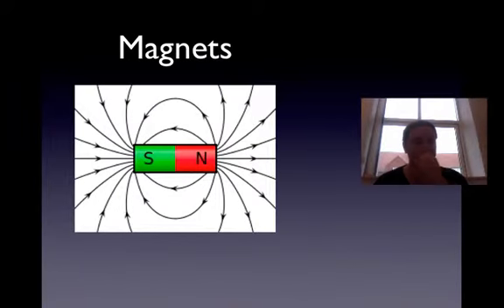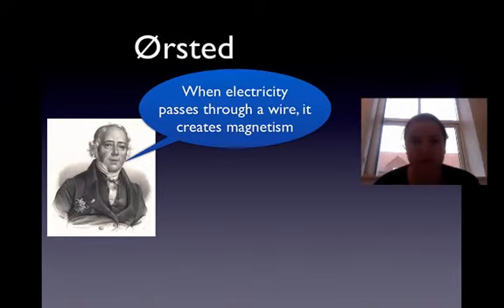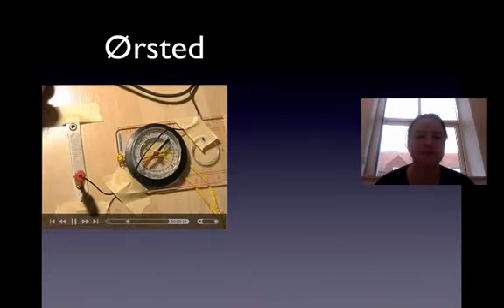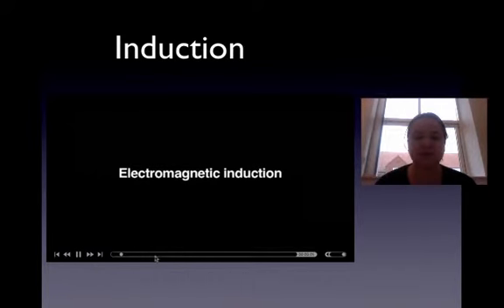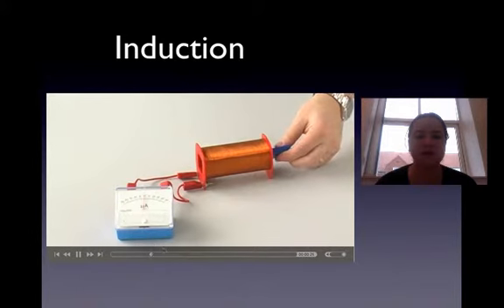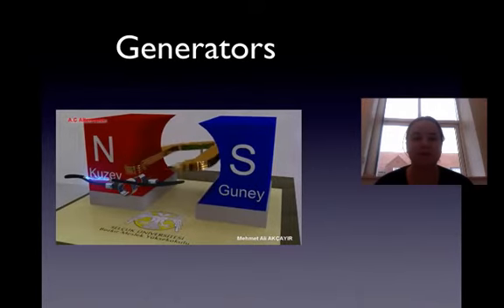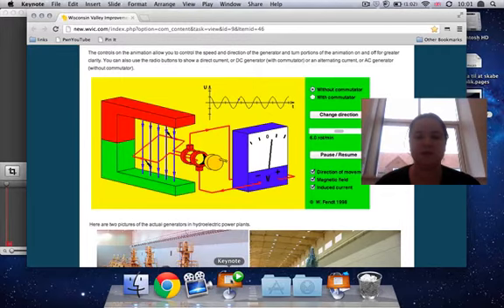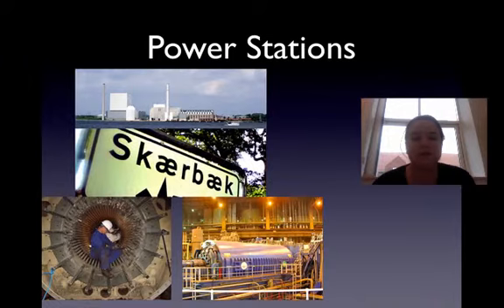generators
How electrical generators work